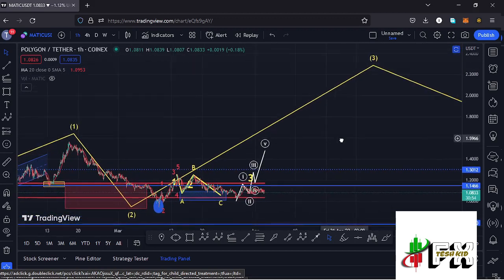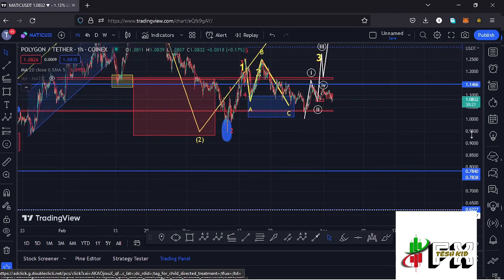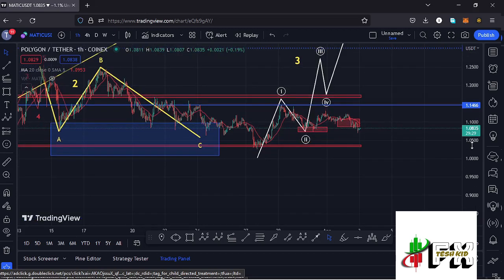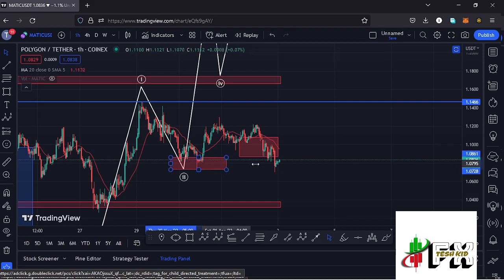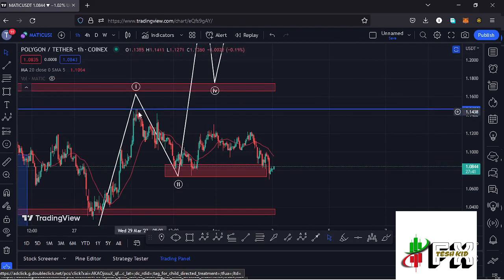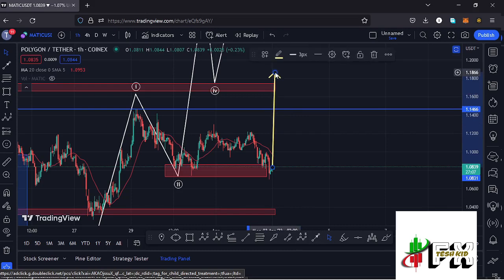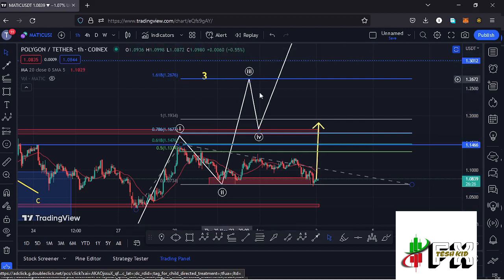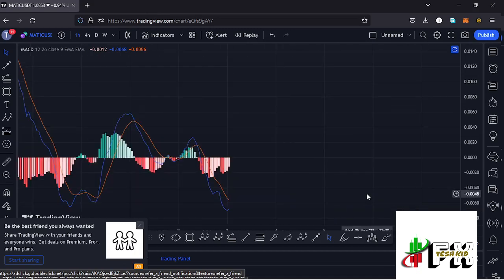🚨POLYGON MATIC WILL EXPLODE SOON [HERE IS WHY] !! GET READY NOW